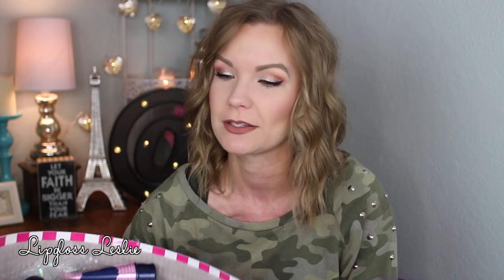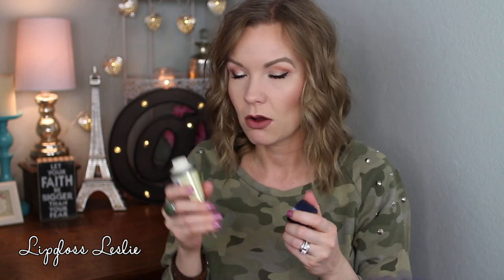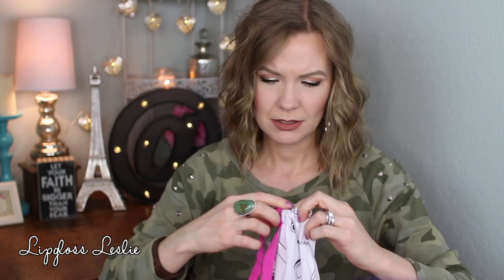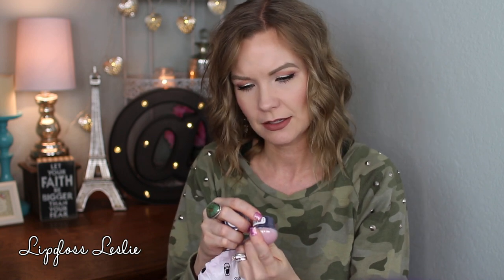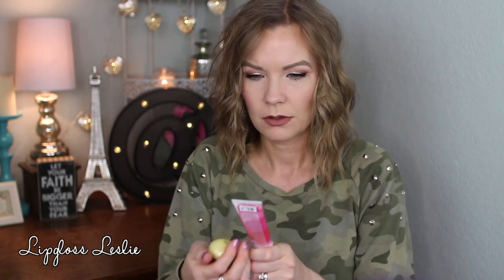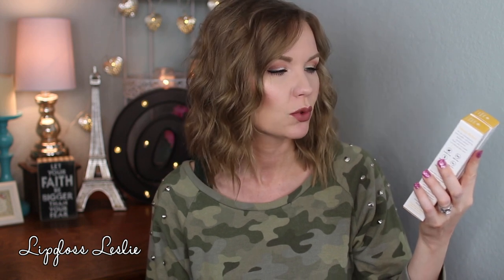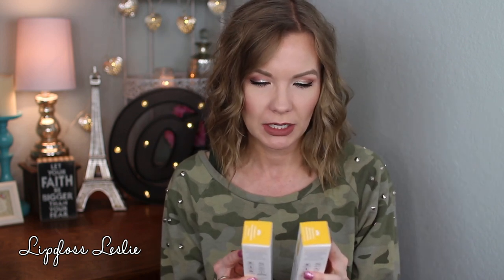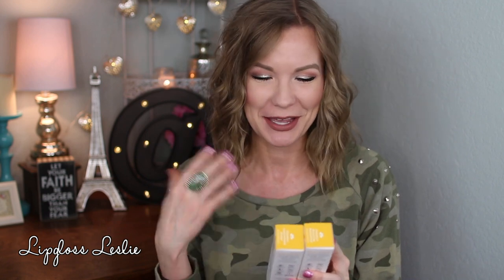PR Haul & Show & Tell! February 2017 | LipglossLeslie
Hey guys!! Bonus video!! I've got a PR Haul & Show & Tell for you guys!!

IMPORTANT INFO:
Products Mentioned:
Bath & Body Works Tutti Dolci Products*
Bath & Body Works Strawberry Mimosa Candle*
PUR Cosmetics Bare It All Foundation 12 Hour 4-in-1 Skin Perfecting Foundation* in Porcelain & Light
Bdellium Tools IAMFirst Brush Set*
OFRA Limited Edition Liquid Lipstick in Treasure*
Pixi Glow Hello Rose Set*
Derma E Vitamin C Concentrated Serum* & Renewing Moisturizer*
- Age Defying + Lipcolor in Fuchsia Flirt & Heartthrob*
- Creamy Lipcolor in Raspberry Crush, Amour, Sweetheart, & Romance*
- Lip Glaze in Berry Romantic*
- Kiss & Hug Lipgloss in Red Velvet*
ELF Moisturizing Lipstick in Velvet Rope & Orange Dream*
ELF Day to Night Lipstick Duo in I Love Pinks*
Kate Somerville Wrinkle Warrior 2-in-1 Plumping Moisturizer + Serum* (Free from Octoly)

What I’m Wearing:
Top: Thrifted
Ring: Artist in Santa Fe
Cuff: Craft fair

My Makeup
Foundation: PUR Cosmetics Bare It All Foundation* in Porcelain & Light
Bronzer: Too Faced Sweet Tea*
Blush & Highlight: Pixi Blush Duo in Rose Gold
Lips: Lancome Color Design Matte Lipcolor in Inconspicuous